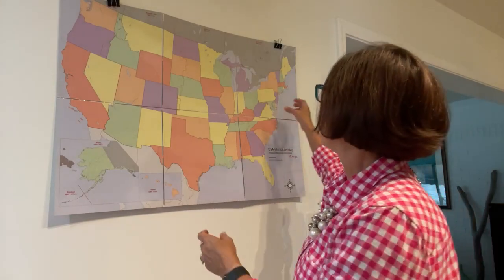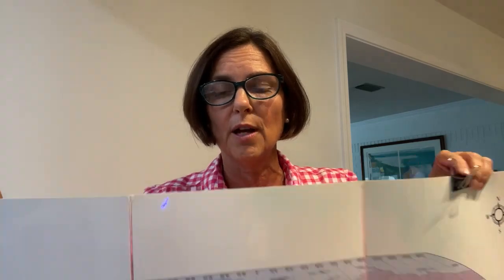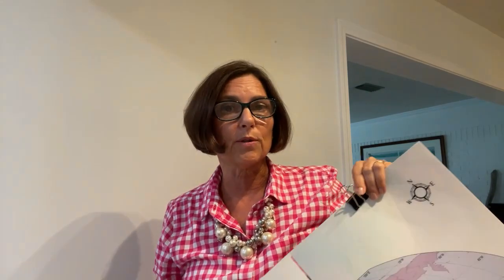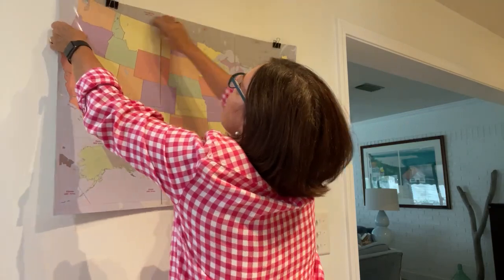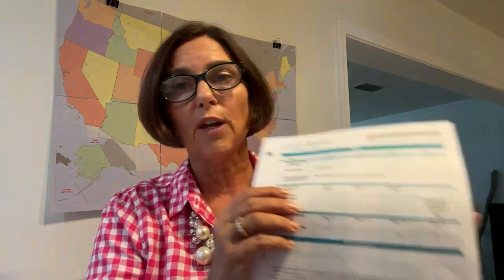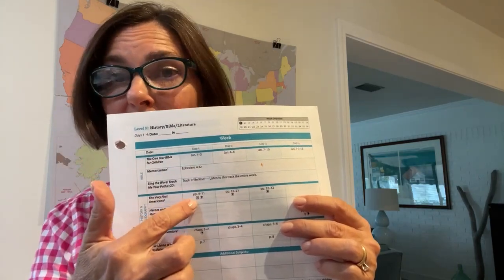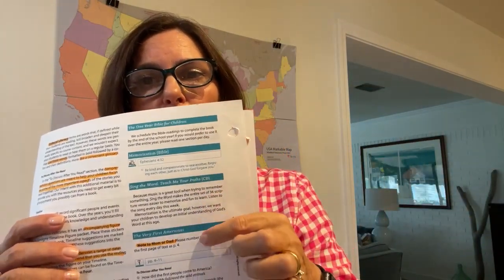Sonlight Mentor: Markable Map and Map Activities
Sonlight Mentor, Sheila DelCharco, demonstrates and explains Sonlight Markable Map and Map activities. Using Exploring America History she demonstrates how to locate your map points and assist your child to mark the map.  Sheila gives several ideas on how to use the map(s) with multiple HBLs and multiple children.

Timestamps:
00:00 Welcome
00:20 Required Resources
03:30 Recommended Resources
07:16 Markable Map - How to Use
09:00 Using Package K and your Markable Map
15:30 Read Aloud Map Point
20:00 Using the map with multiple HBLs
22:10 Vertical vs. Horizontal
25:30 What can we do for MORE map work
28:20 Map Points